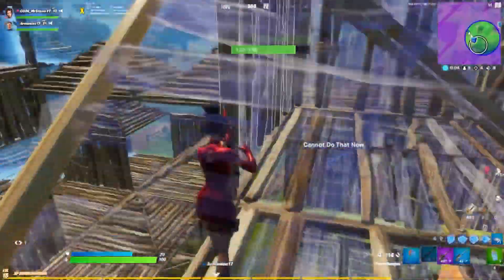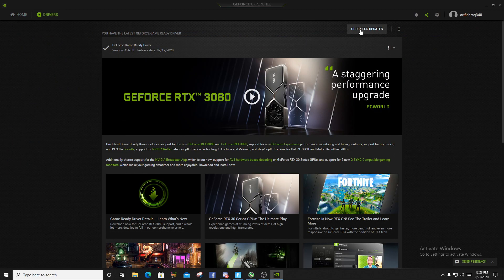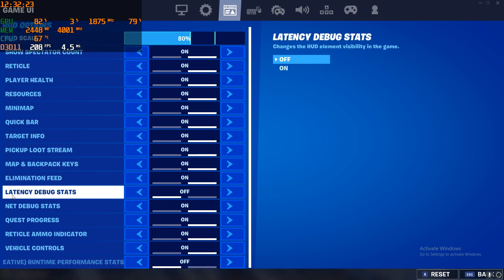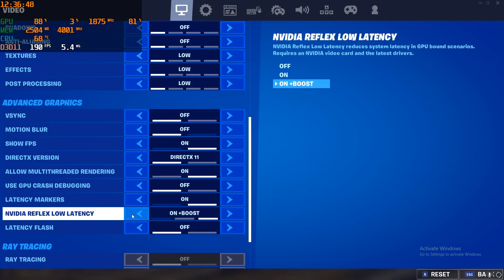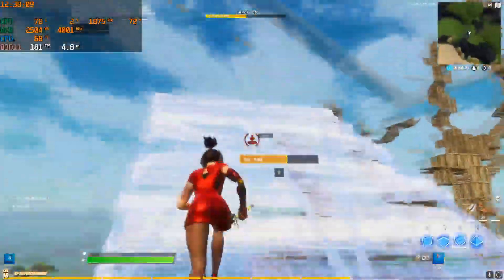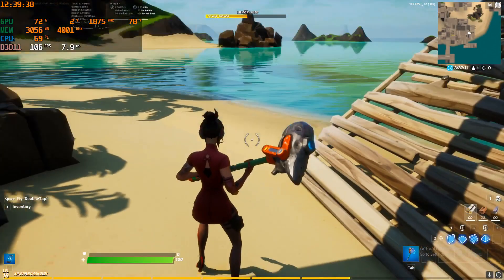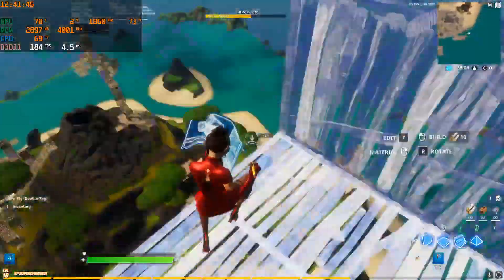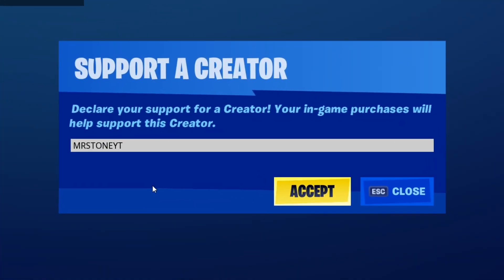Fix latency with Nvidia Reflex Low latency || Fortnite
How To REDUCE Input Delay In Fortnite Season 4 || Nvidia Reflex Low Latency || does it work??